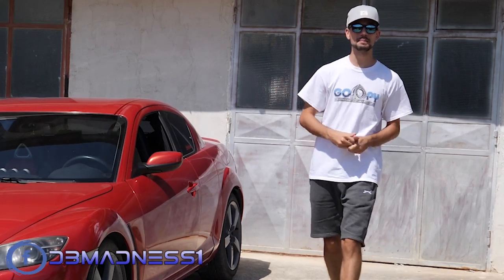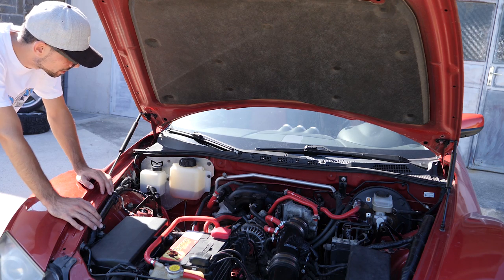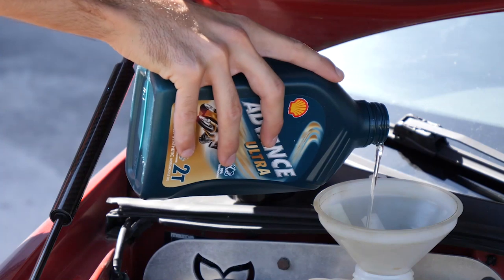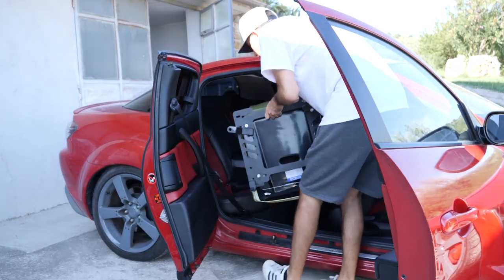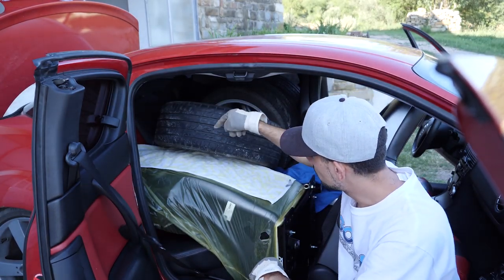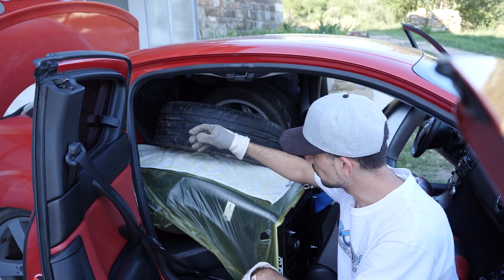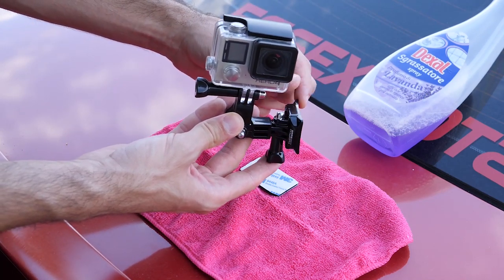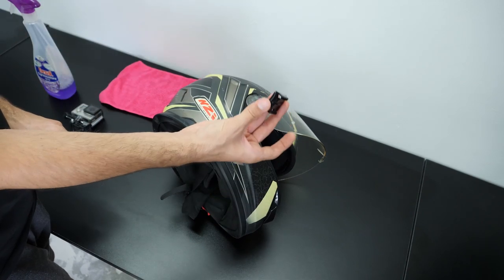Preparing My Rx8 For The Track + GOPRO Helmet & Pedal Mount Kit Install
In this video i will prepare my rx8 for the drift track and also show you how to mount a go pro on a helmet and also to record your feet  and pedals.
🔰USA & ASIA🔰
GOPRO KIT

🔰EUROPE🔰
GOPRO KIT